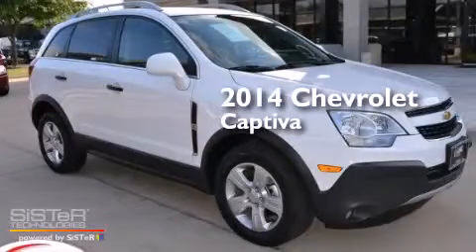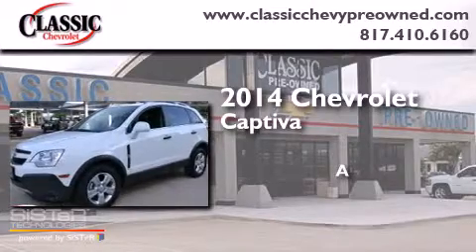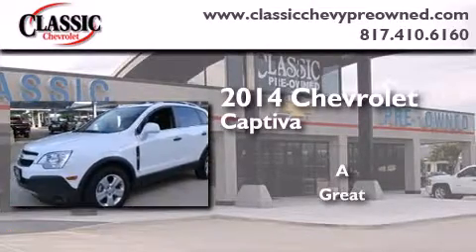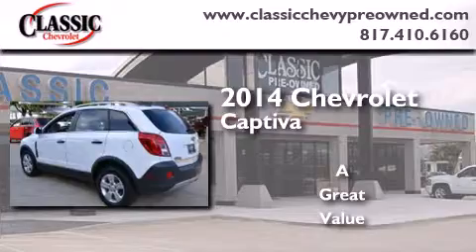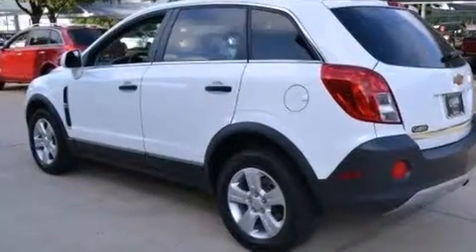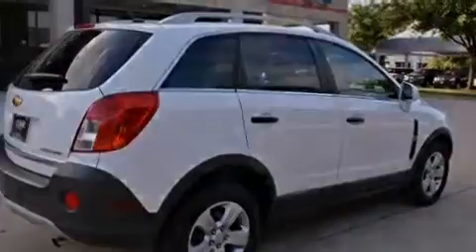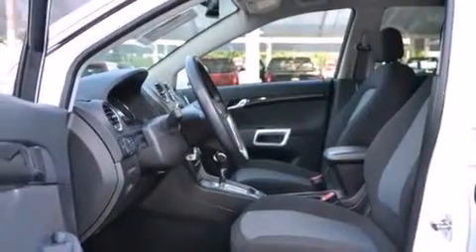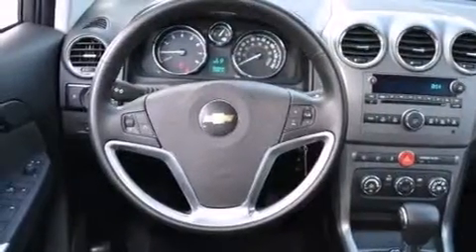2014 Chevrolet Captiva Sport Grapevine TX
Year : 2014
 Make : Chevrolet
 Model : Captiva Sport
 Engine : Gas I4 2.4L/145
 Trans . : Automatic
 Exterior : Arctic Ice
 Miles : 12,861
 Interior : Other

 Preowned 2014 Chevrolet Captiva Sport Grapevine TX